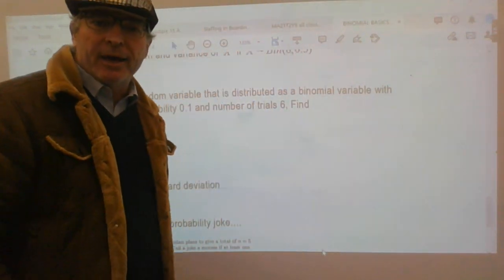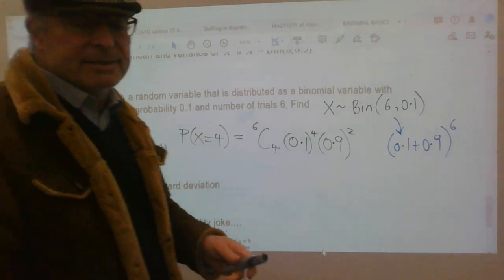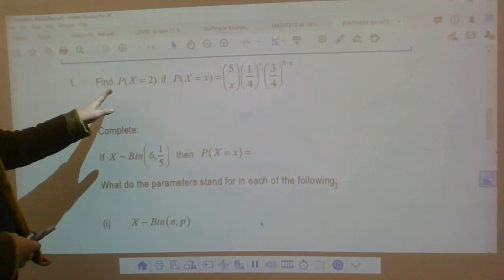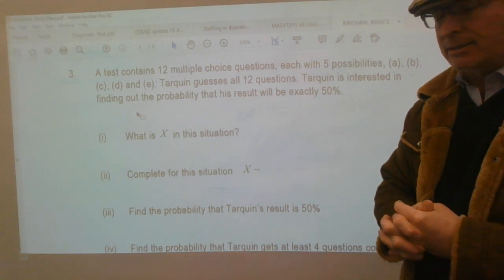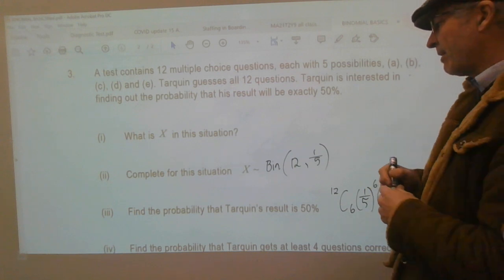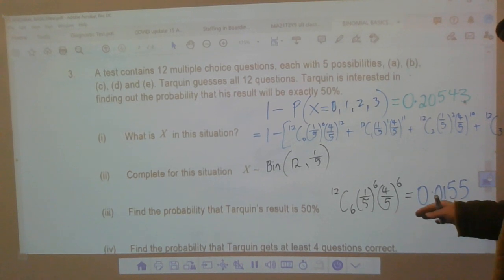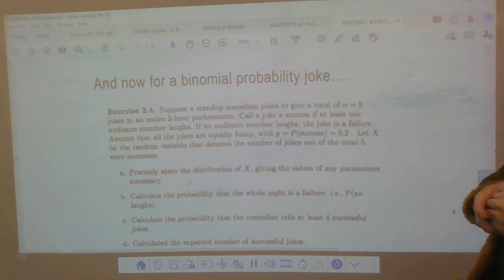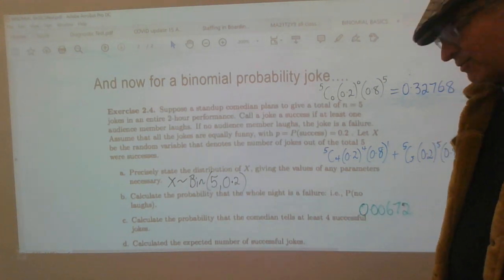Binomial Basics worksheet